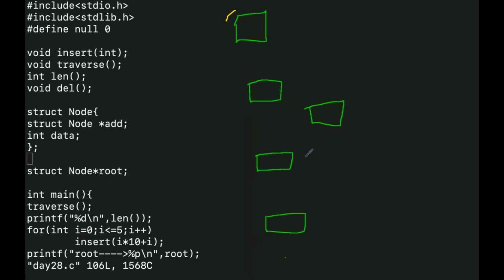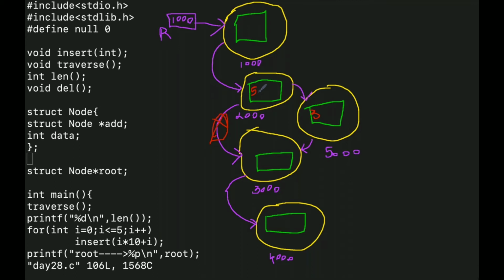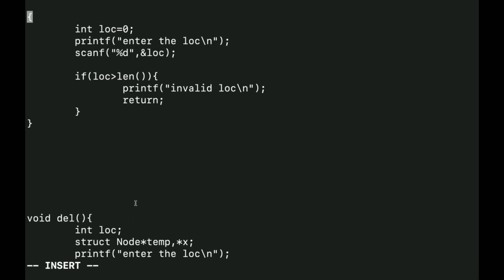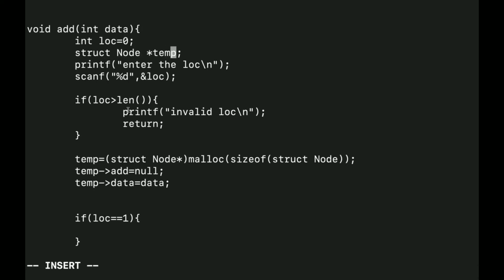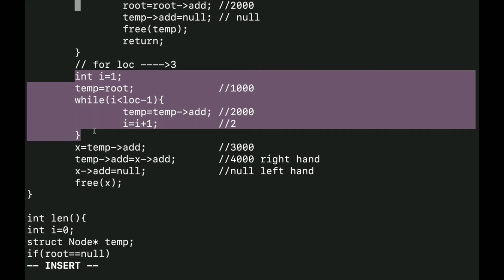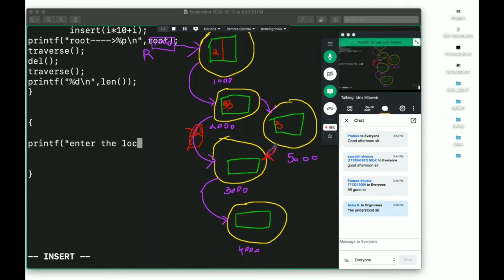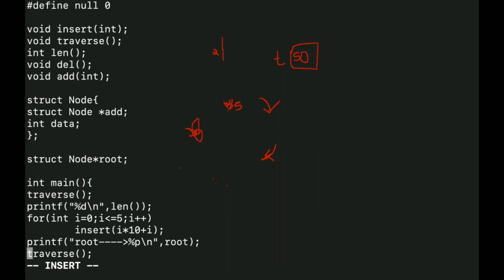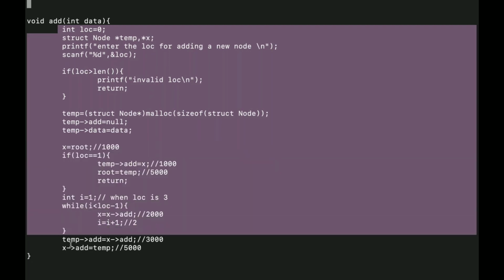How to add node in between| How to add a node in begining in given linked list| Idris Sir| SkillBout